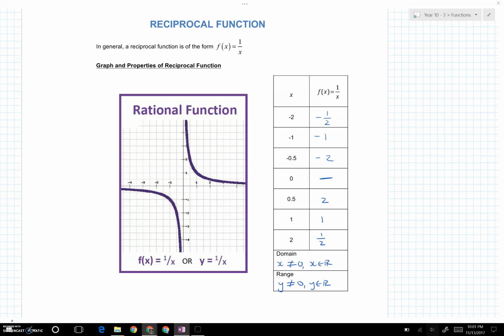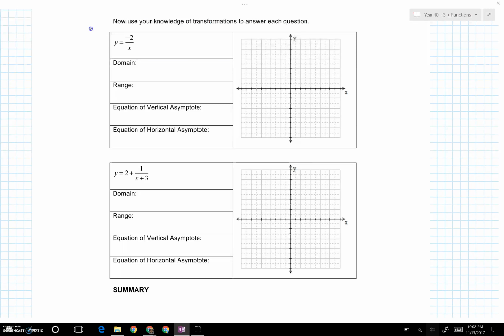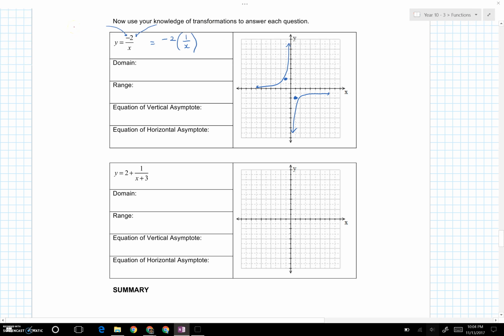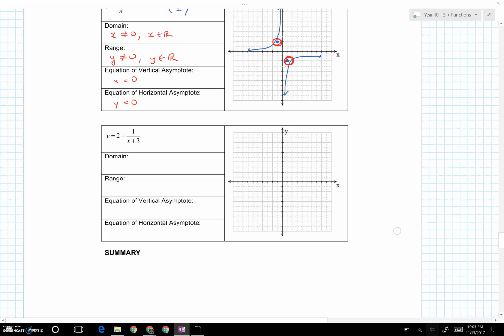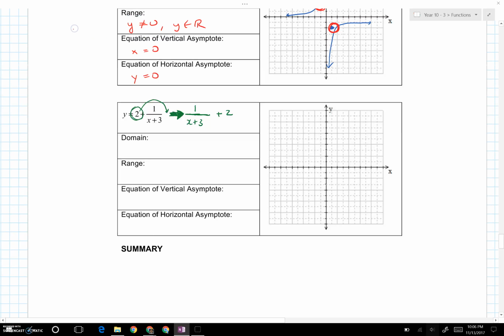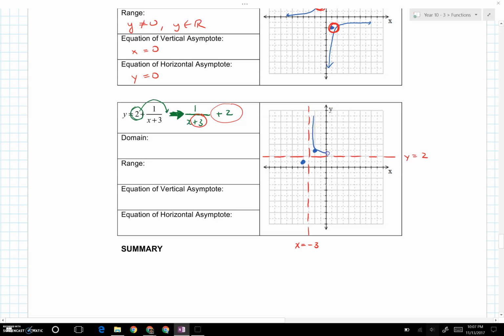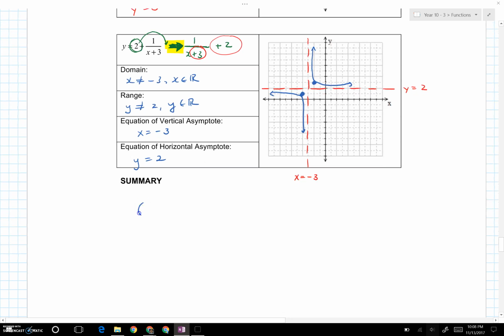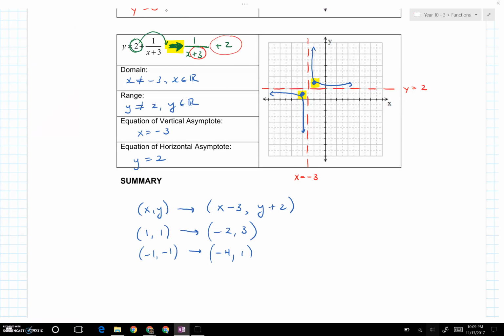Rational Functions Transformations